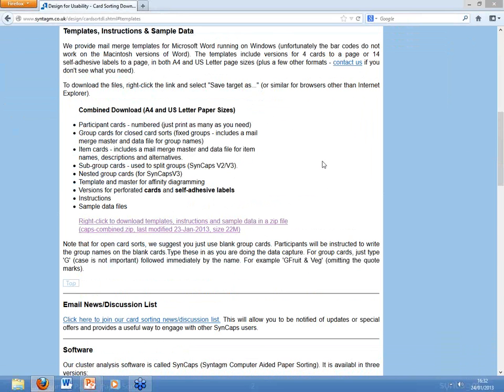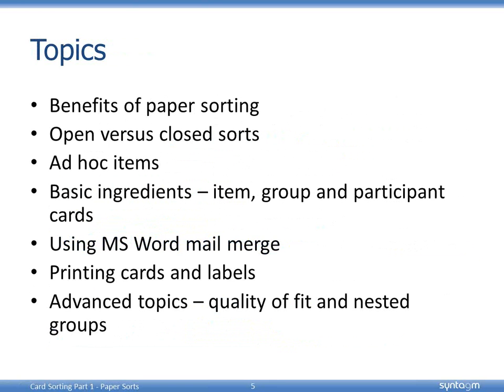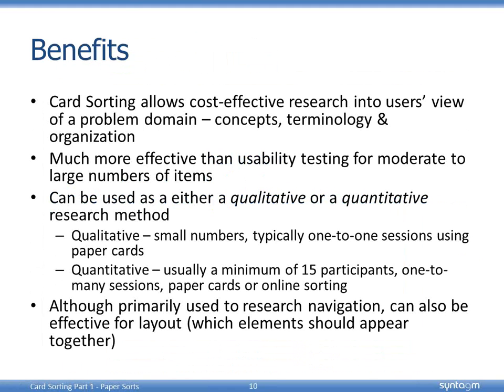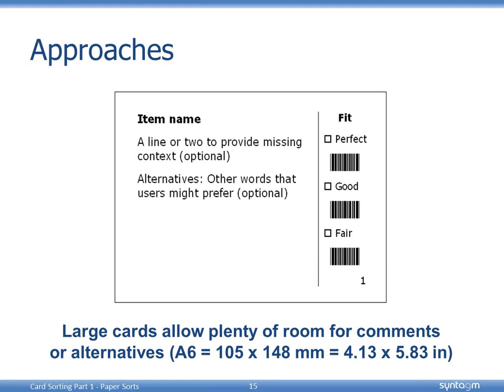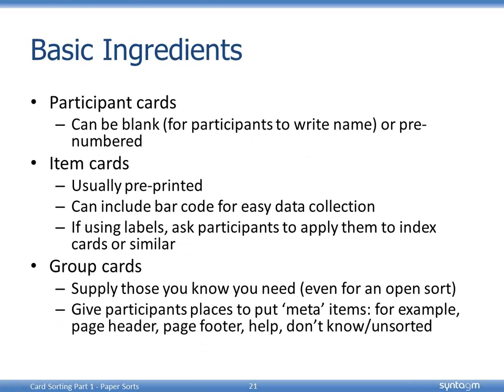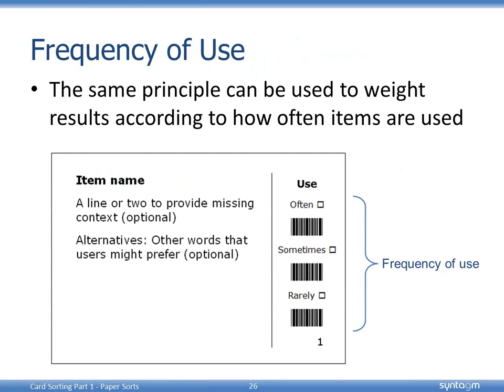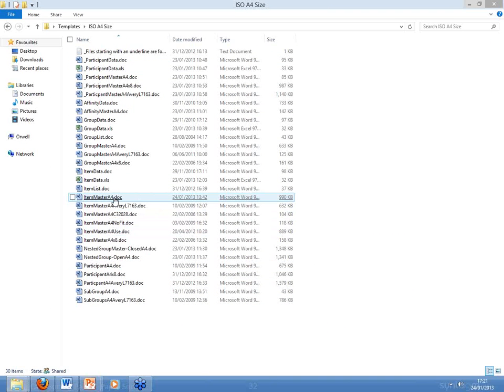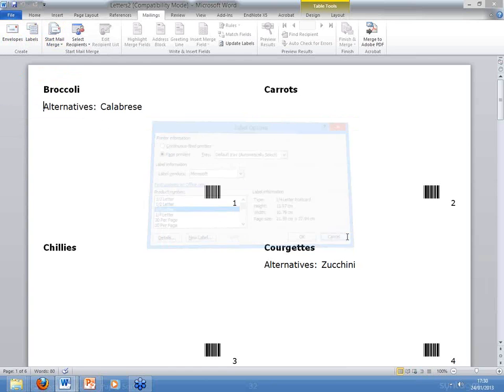Card Sorting Part 1: Preparing Paper Sorts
Preparing paper sorts (all versions of SynCaps)
a. Benefits of paper sorting
b. Open versus closed sorts
c. Ad hoc items
d. Basic ingredients -- item, group and participant cards
e. Using MS Word mail merge
f. Printing cards and labels
g. Advanced topics -- quality of fit and nested groups